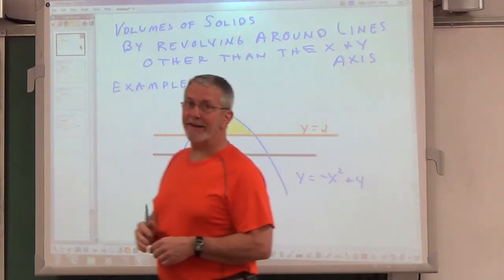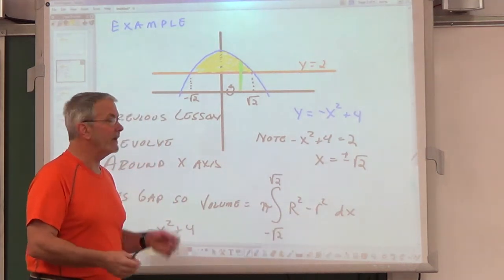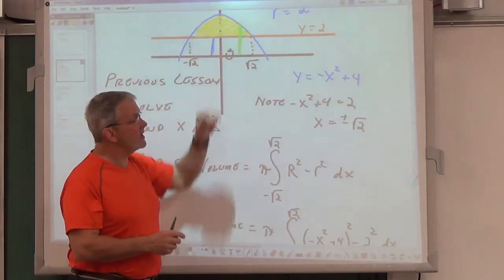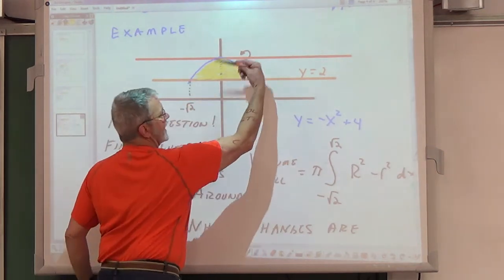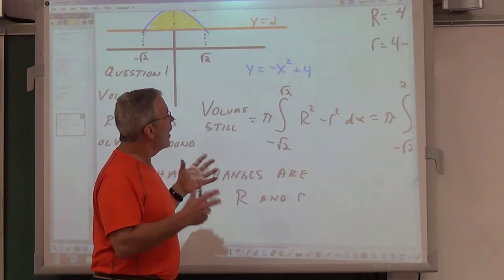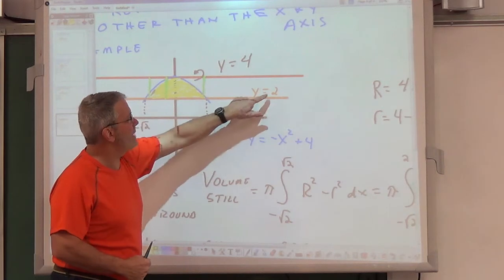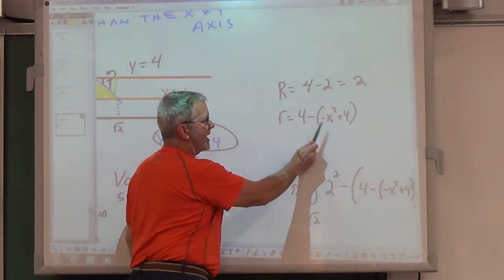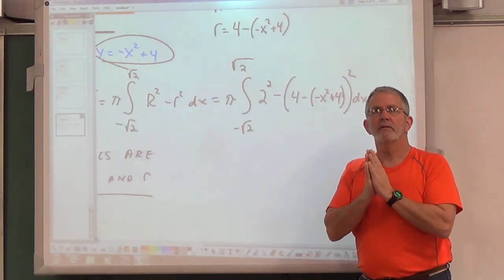Uncle Lee Volumes of Revolutions Part B 001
Finding volumes when areas are revolved about lines other x axis